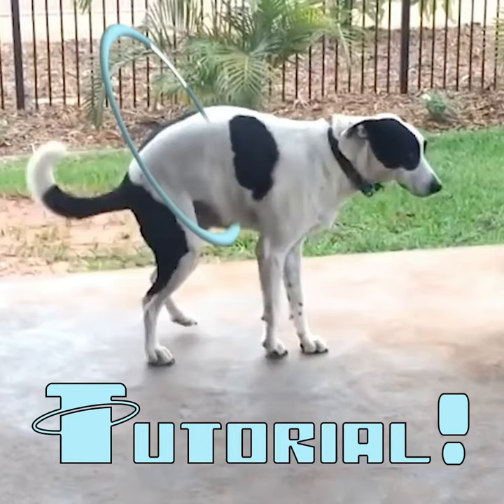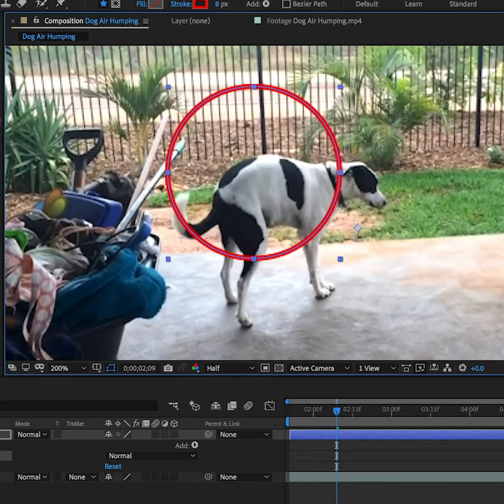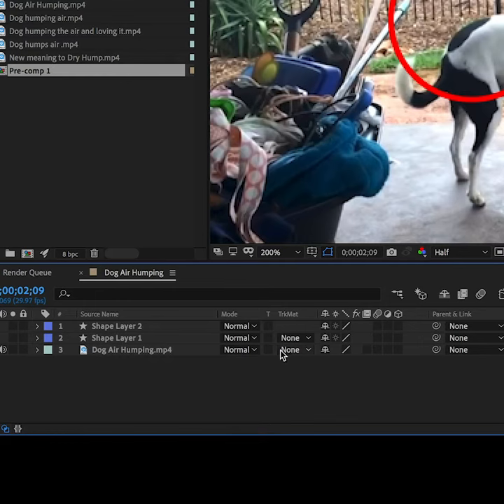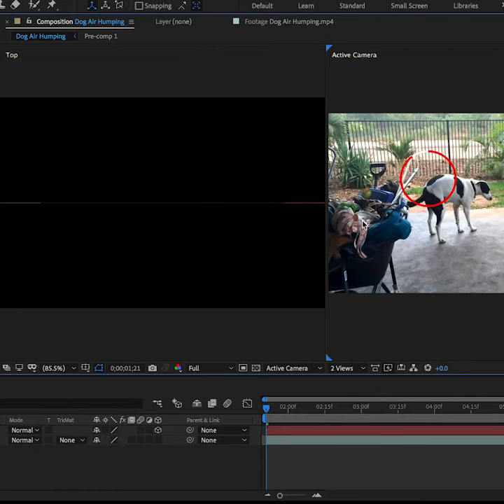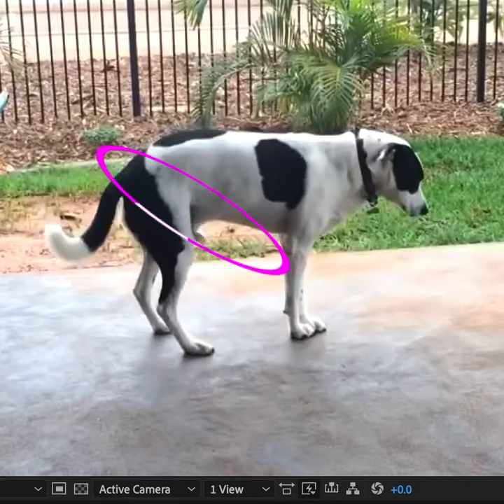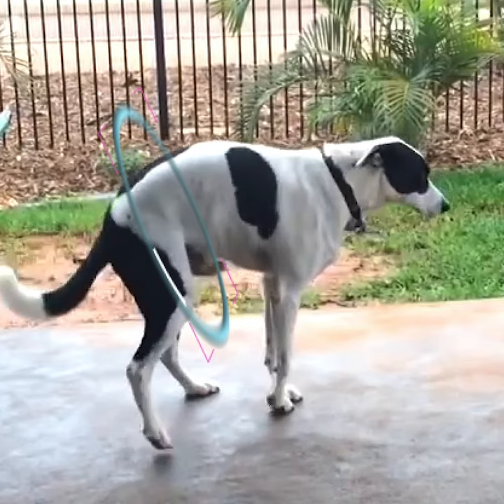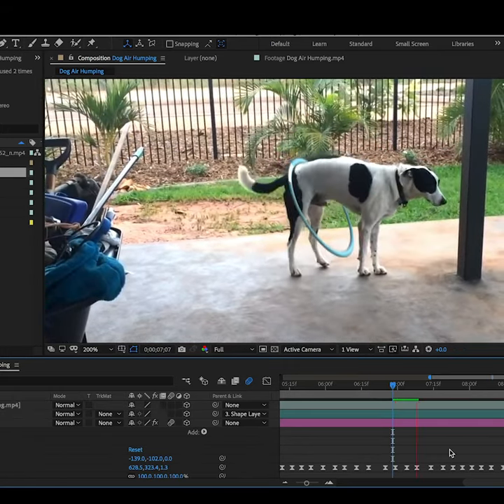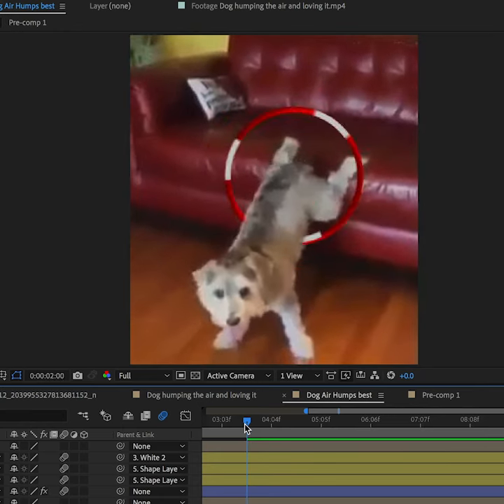Tutorial - Dog Hula Hooping VFX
Here’s a quick and sloppy tutorial on how I made the Dog Hula Hooping clip using aftereffects.
Dog clips: Iron Man, Gerald Humpfry, goldslicker